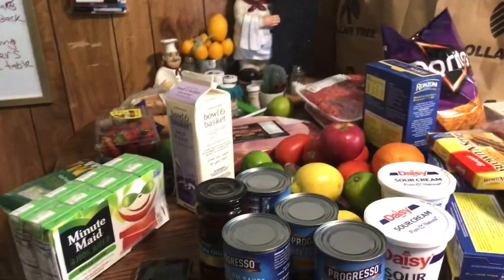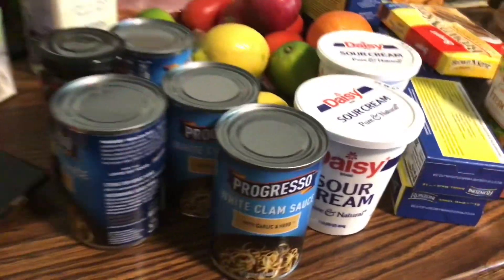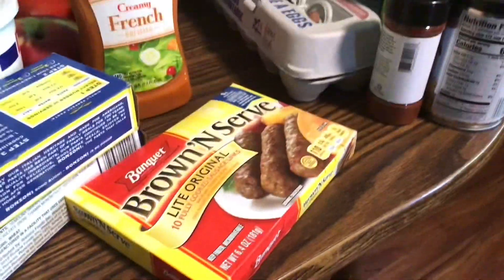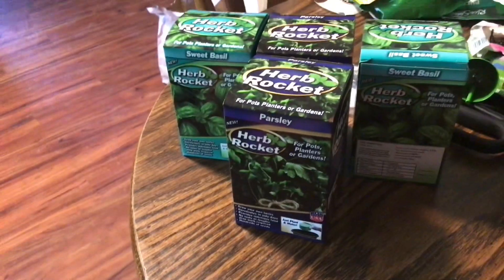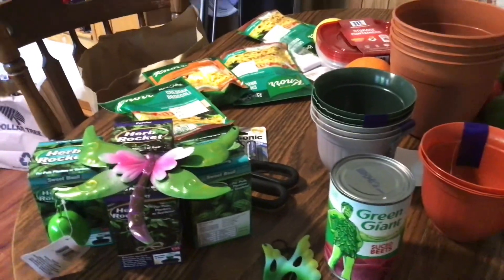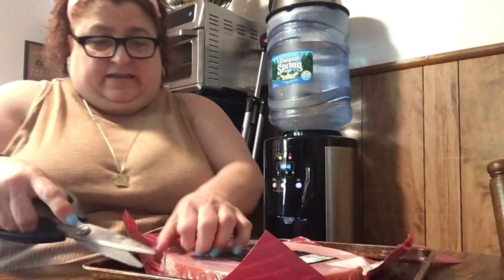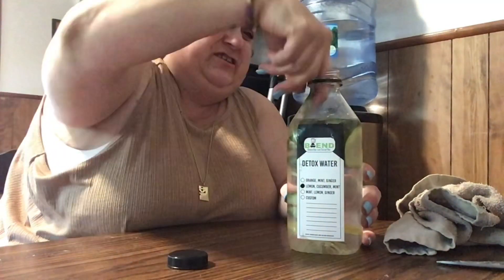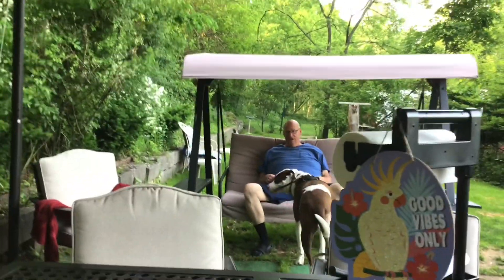grocery and $1.25 haul, London broil, string beans, what’s for dinner. & bad cooper!hamsteak